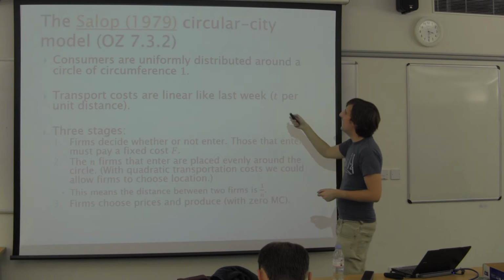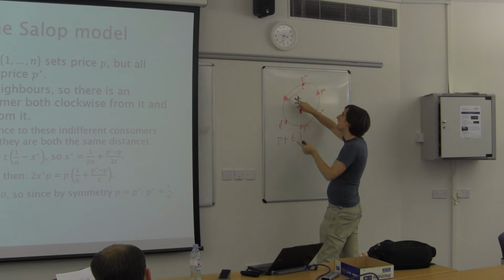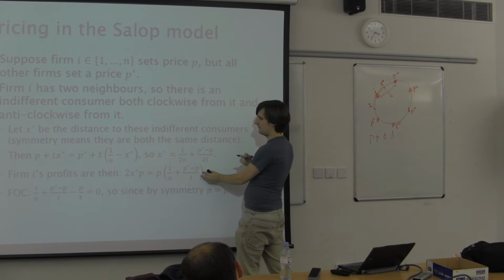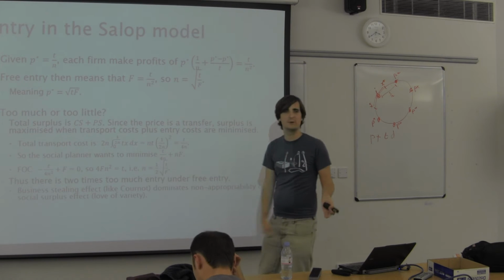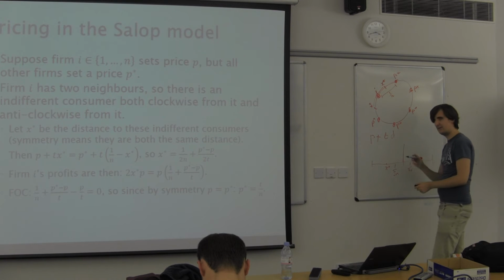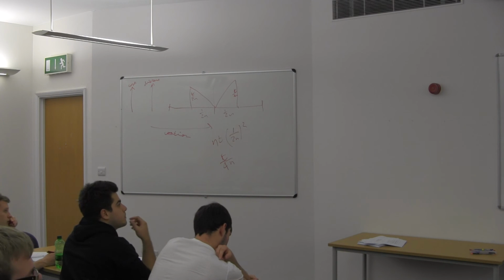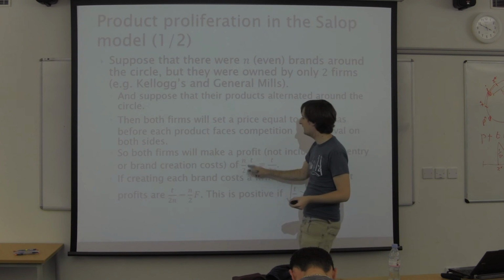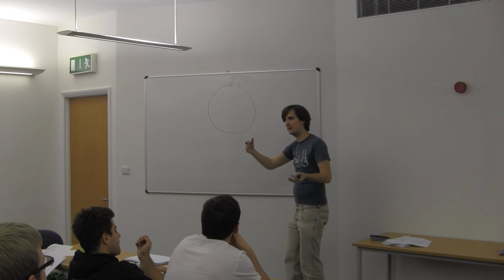Industrial Organisation: Lecture 7, by Tom Holden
Lecture 7: More on product differentiation

In this lecture we look further at horizontal product differentiation models. The slides we did not cover in the lecture go over vertical differentiation models, and introduce advertising.